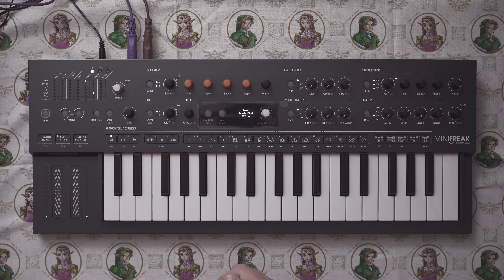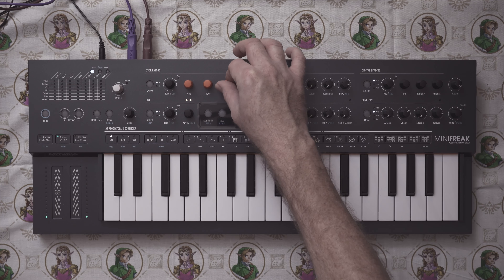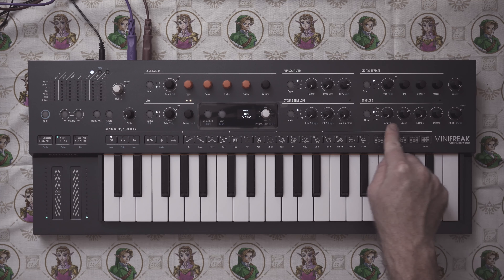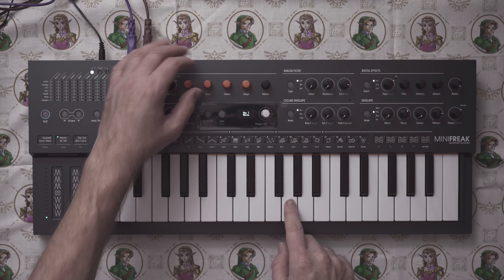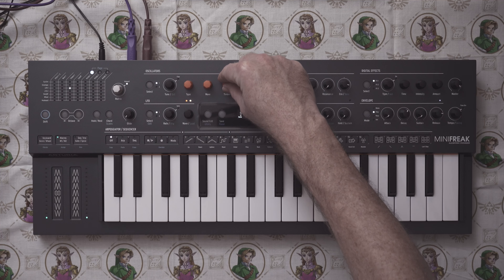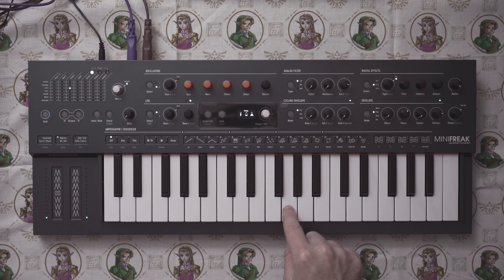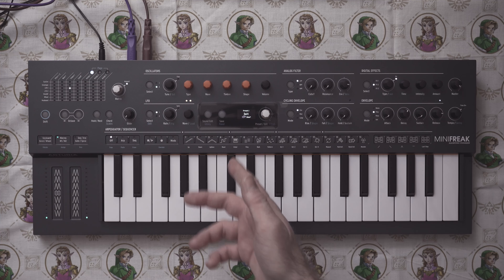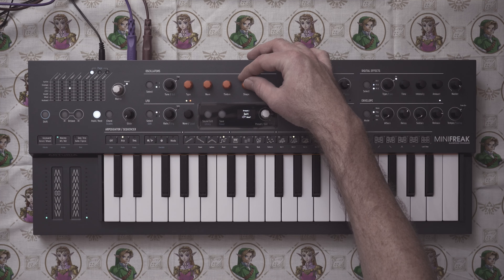Making realistic sounding plucked patches on the Arturia MiniFreak using the comb filter.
I will being using the comb filter in the Minifreak to make a realistic sounding Koto patch. Link to Karplus video. Explaining Karplus–Strong synthesis using noise and a delay pedal

0:00 opening and background info
1:30 making the patch
9:05 adding some built in effects
12:10 completed patch music demo
14:20 closing thoughts